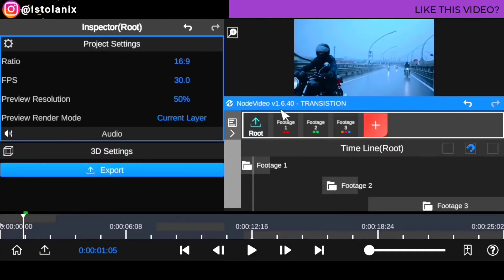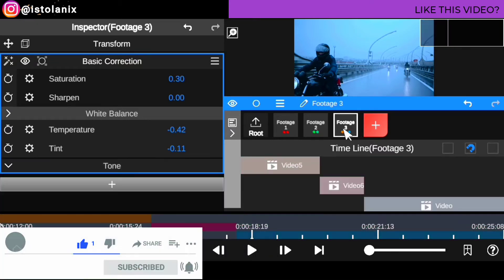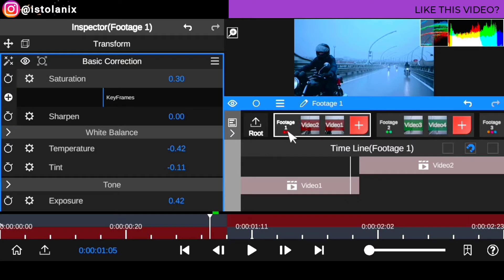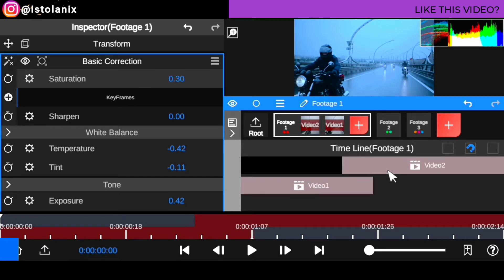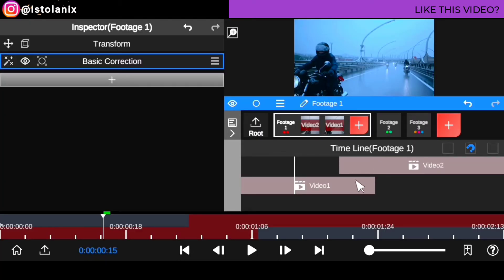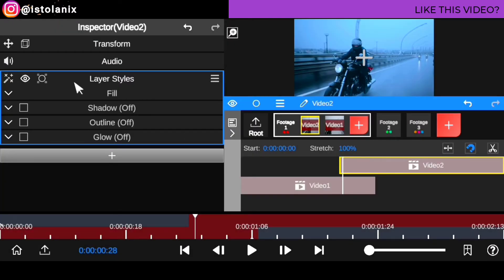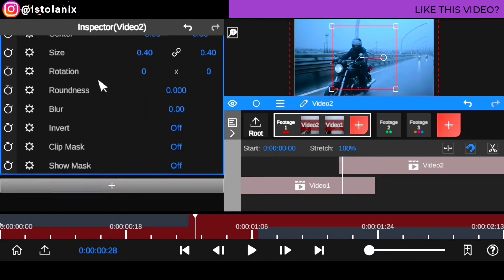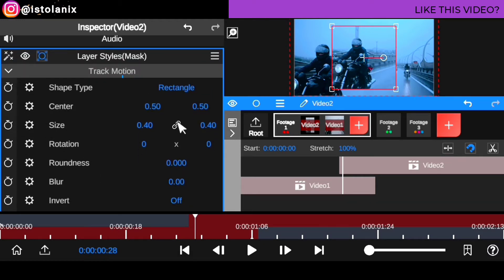Awesome SMOOTH TRANSITIONS to make your Video Better! & Unique ! | Node Video Tutorial (How to).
Awesome SMOOTH TRANSITIONS to make your Video Better! & Unique ! | Node Video Tutorial (How to) | Smooth Transition Like After Effects.

Welcome into the Node video App Cc Video editing Tutorial, today we are going take a look of this simple Easy Awesome SMOOTH TRANSITIONS to make your Video Better In Node video

Are you wondering how to create a professional seamless Video transition on your video clips smartly in the Node Video Editor app 2021? In this tutorial video, you will learn 3 good ways on how to simply create the most professional seamless Video transition quick and easily.

TIME CODE
00:00 INTRO
00:10 TUTORIAL STARTS
 01:02 How to Create Seamless Crop Transition (1st EXAMPLE)
05:50 How to Create Seamless Crop Transition other dimensions (2nd EXAMPLE)
09:47 How to Create Seamless Crop Transition for 3clips (3rd EXAMPLE)
15:27 PREVIEW ALL TRANSITION WITH SOUND DESIGN.

? YOU CAN CHECK OUT MY FREE NODE VIDEO CINEMATIC LUTS PACK / INTRO TEMPLATES TO SPEED YOUR EDIT 10X AND MAKE YOUR VIDEO STAND OUT FROM THE REST.
 ? GET DOWNLOAD LINK here
Follow social media @iSTOLANIX :